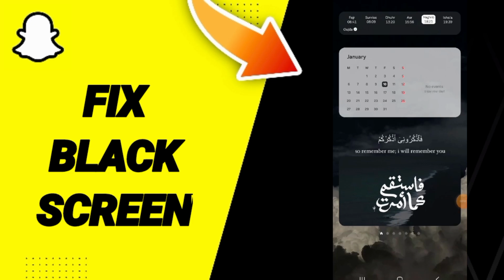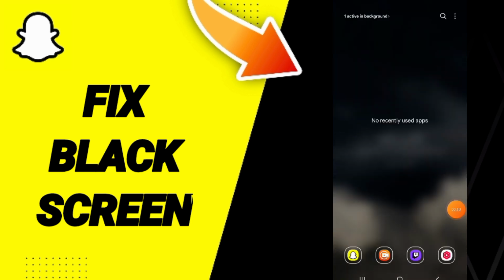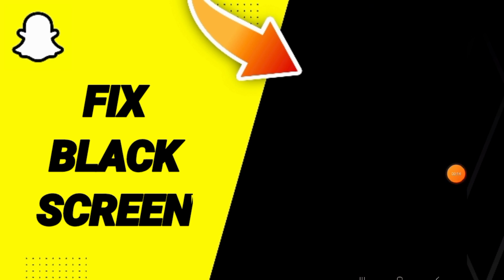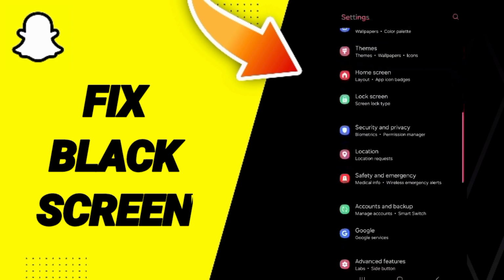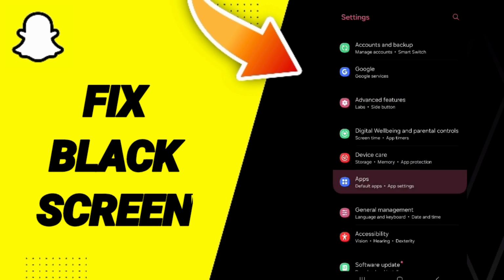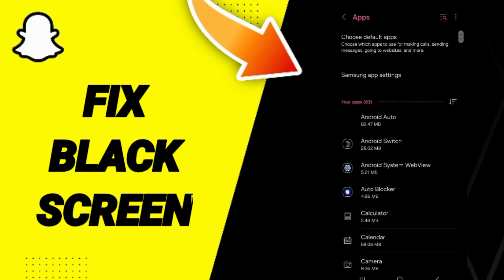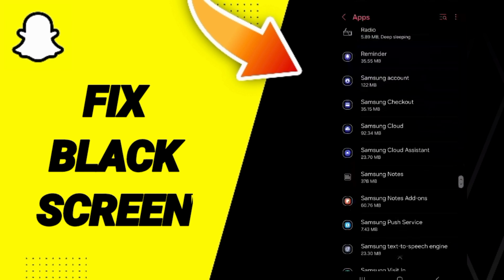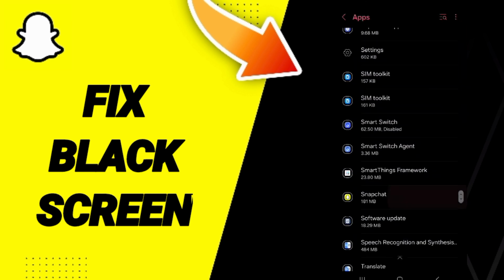How To Fix Black Screen On Snapchat App 2025